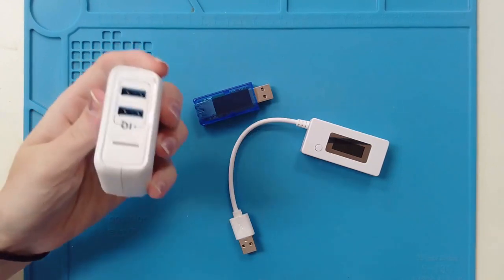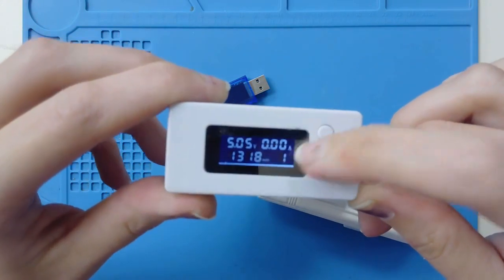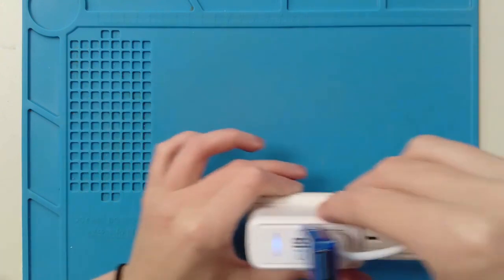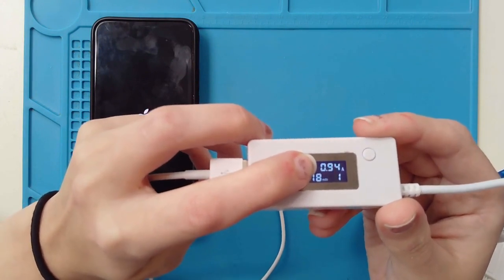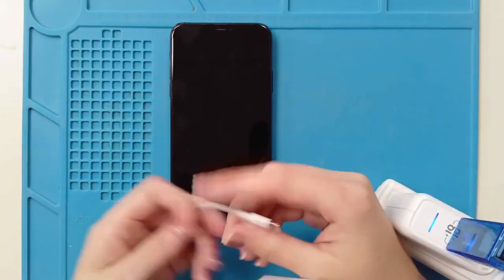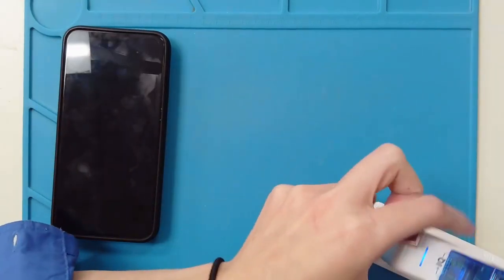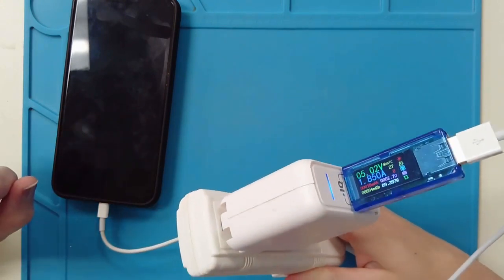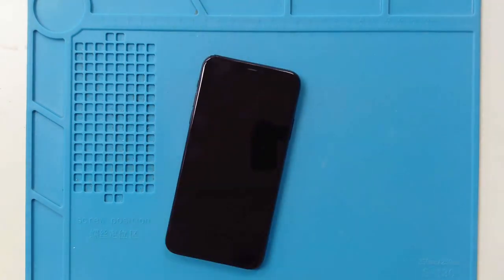How to use AMP meter in phone repair (MakerHawk & ACEIRMC AMP Meter)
Learn how to use AMP meter in phone repair, specifically the MakerHawk and ACEIRMC AMP Meter.

✅MakerHawk AMP Meter (Blue)
✅ACEIRMC AMP Meter (White)

Timestamps:
00:00 Introduction
00:30 ACEIRMC AMP Meter (White) VS MakerHawk AMP Meter (Blue)
01:56 How to use the ACEIRMC AMP Meter (White)
03:36 How to use the MakerHawk AMP Meter (Blue)
• FREE Book from the Founders of Repairs First Association as well!

✅ CellBotics (Start your own repair business! LIVE In-person courses)
✅ The Nicole Russell (Meet the expert!!!)
✅ Tech-Employ Job Board (powered by CellBotics) (Post a Job or Resume Today!)

🤖Are you already a Technician? Install our InTake Pro App today! All the forms you need in one easy app (Only on the Google Play store, $5.99 a month).